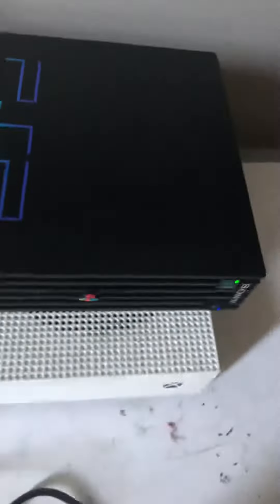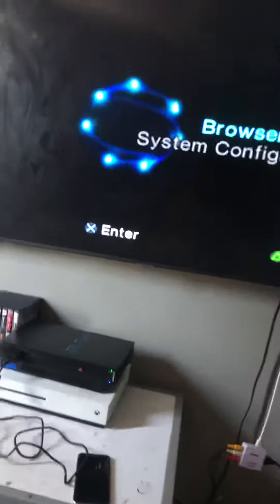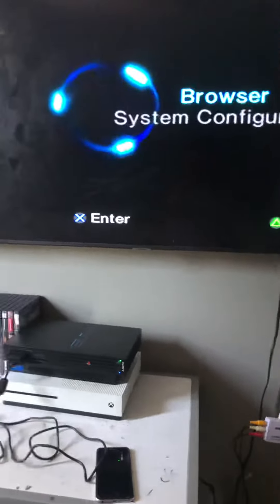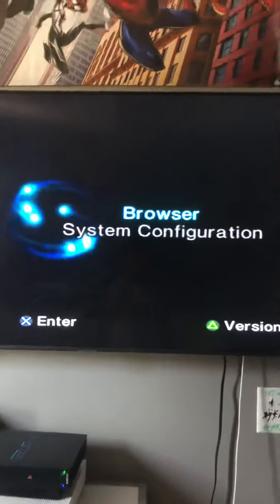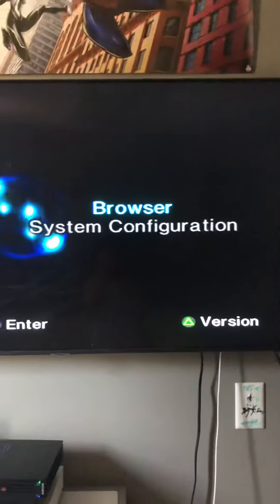How to get the red screen of death on ps2